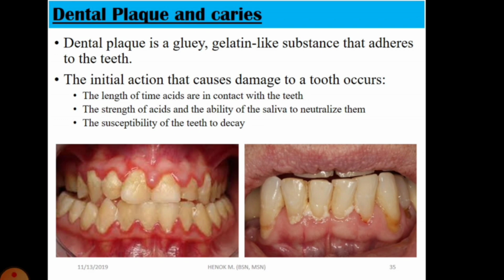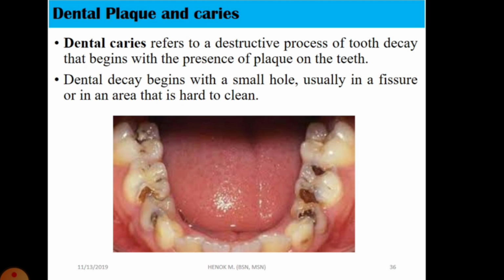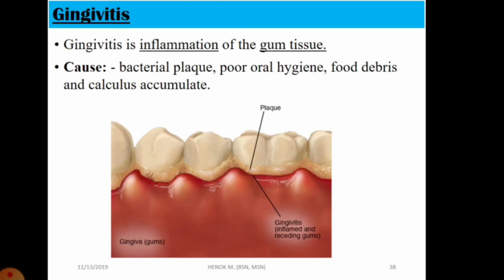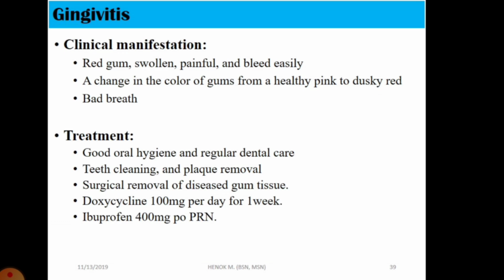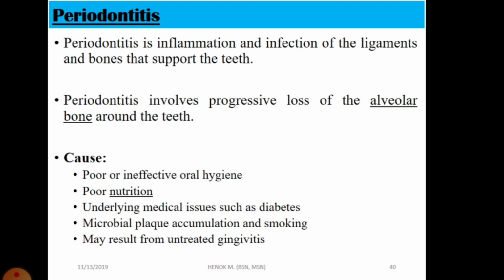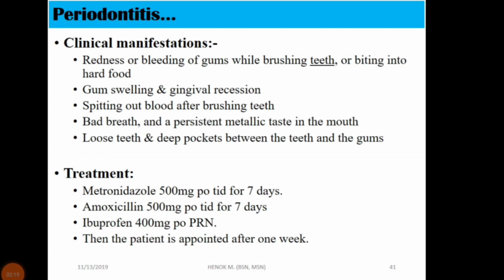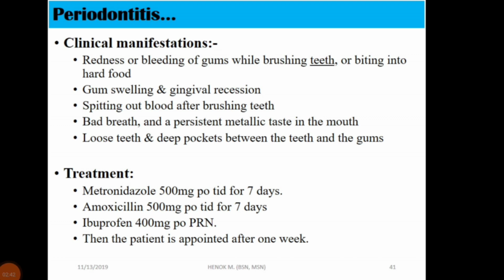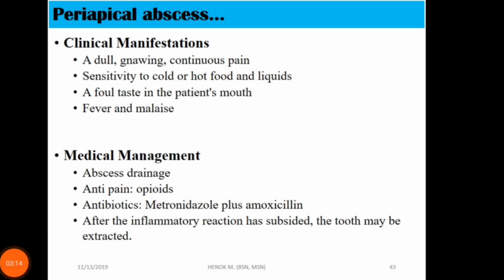The Dental plaque and caries by Himani sharma